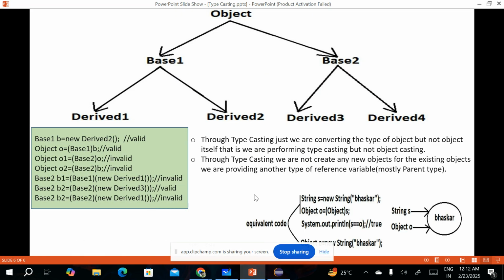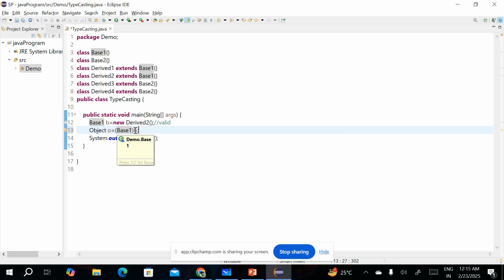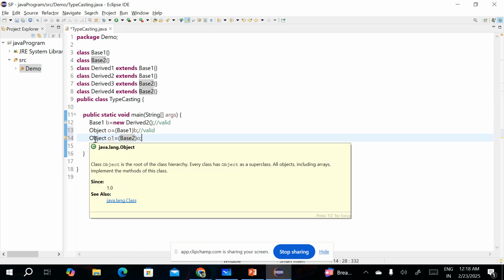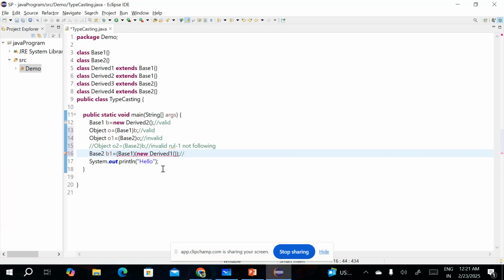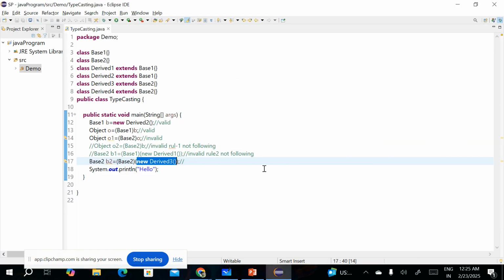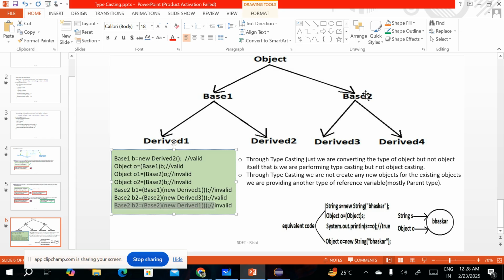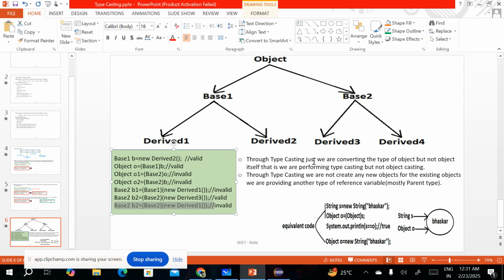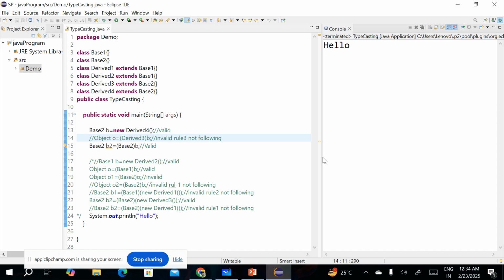Object Typecasting explanation with example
Java
Core Java
learn java
understanding java
java lessons
java lectures
java tutorial